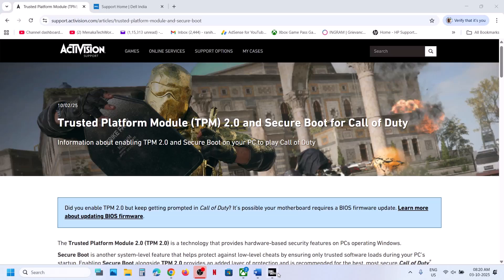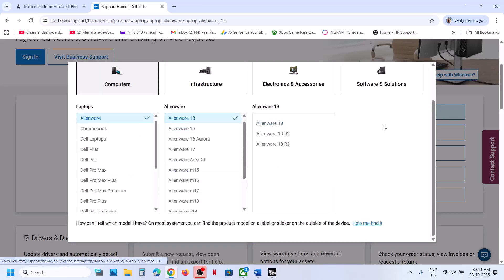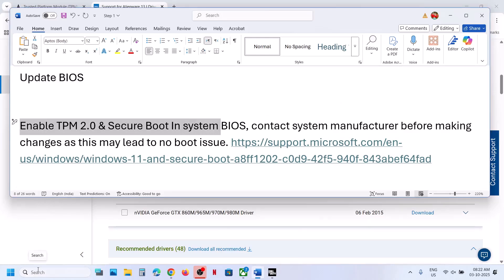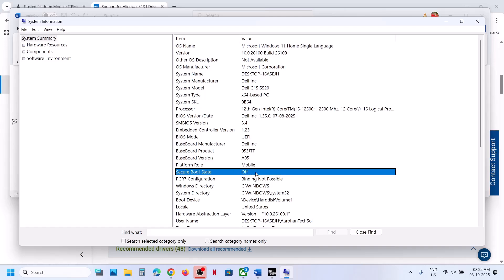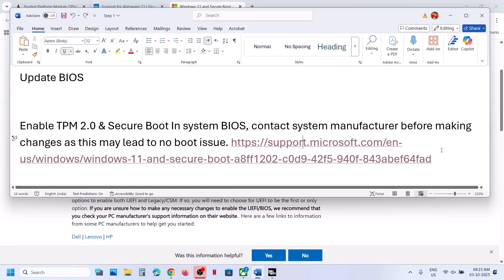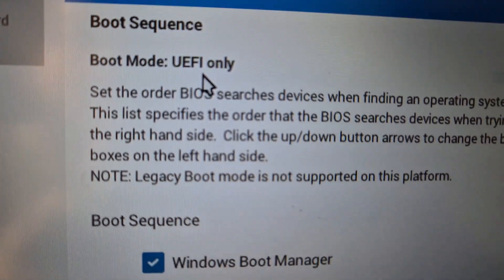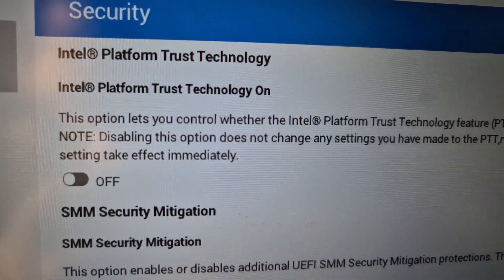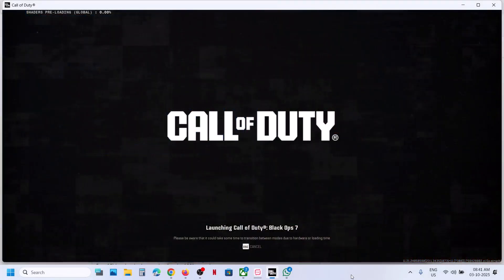Fix Black Ops 7 Error TPM 2.0 Disabled Secure Boot Disabled TPM 2.0 And Secure Boot Required To Play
Fix Call Of Duty Black Ops 7 Secure Boot & TPM 2.0 Not Detected Error, How To Fix Call Of Duty Black Ops 7 Error TPM 2.0 Disabled Secure Boot Disabled TPM 2.0 And Secure Boot Required To Play
Enable TPM 2.0 & Secure Boot In system BIOS, contact system manufacturer before making changes as this may lead to no boot issue.